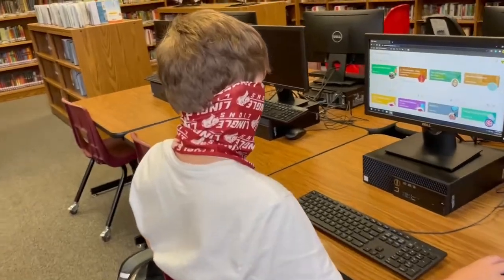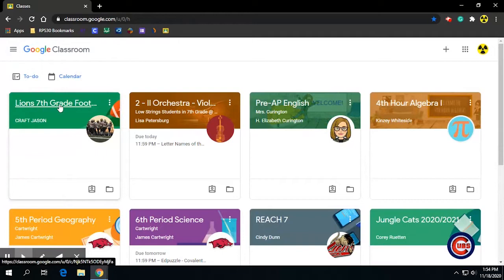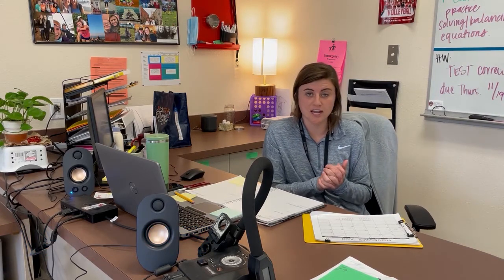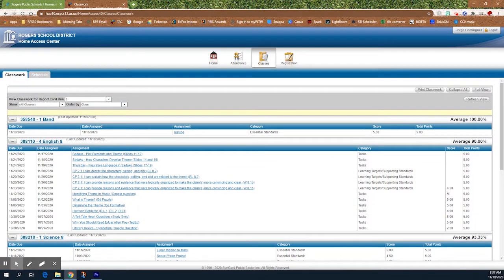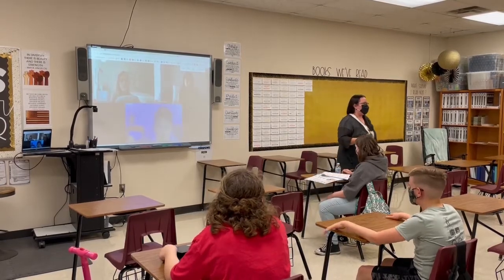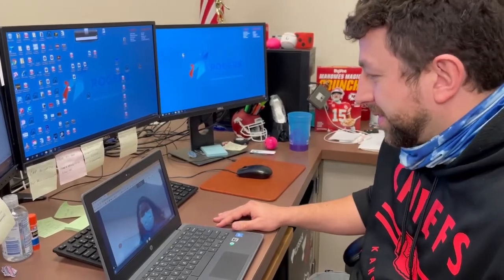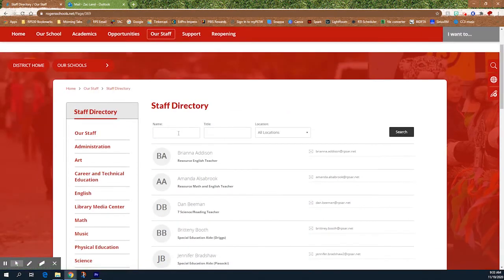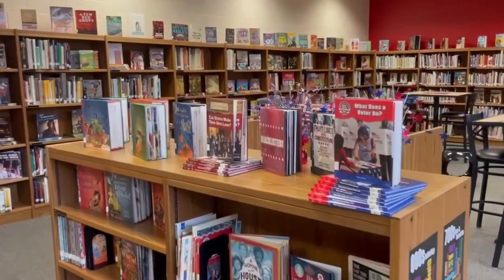Lingle Blended Learning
A video for parents to help assist their kids while they are learning from home.